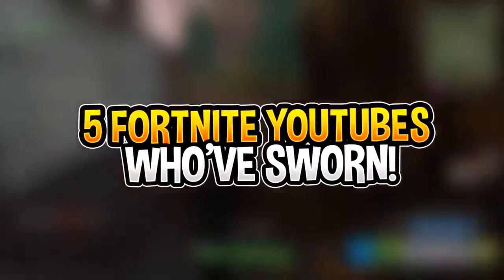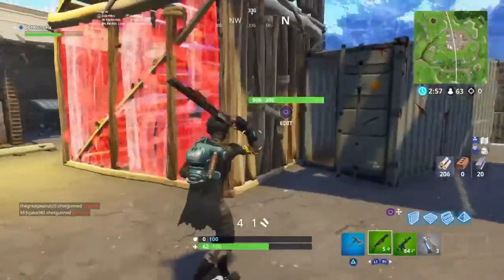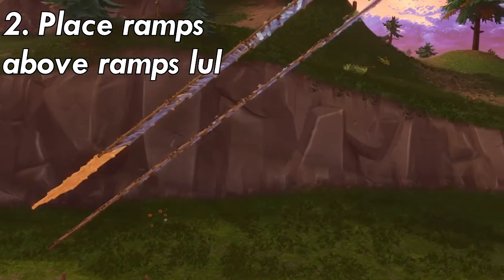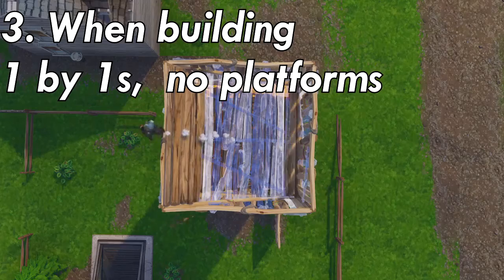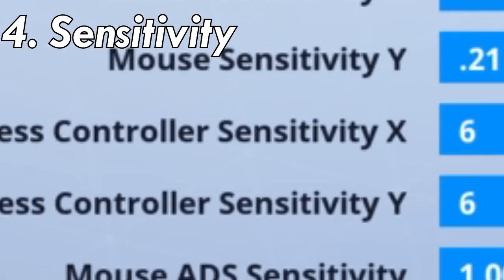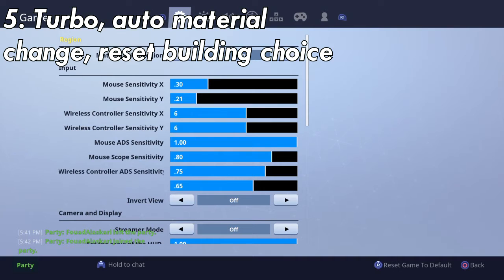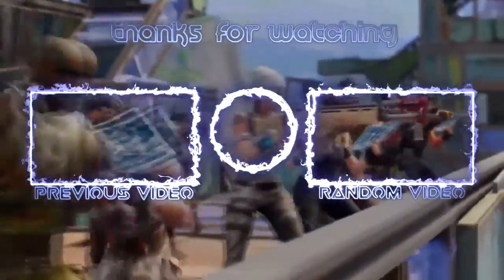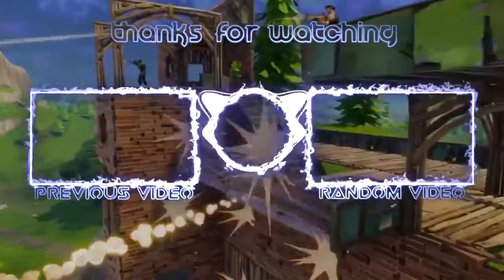Fortnite Battle Royale - 5 Builidng TIPS! Build Better & Faster! How to Win MORE FIGHTS!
Here are 5 Fortnite Battle Royale building tips that pro players use. These tips are generally directed to those who struggle with building, those who are good at building and are searching for next level tips, this will not be the video for you.

Song:  The Weeknd & Kendrick Lamar - Pray For Me (BEAUZ Remix)